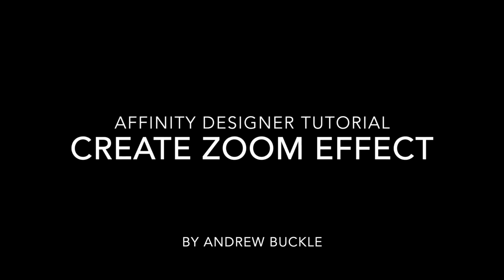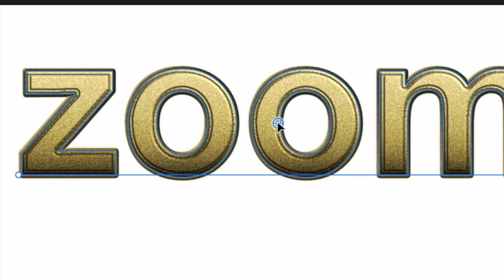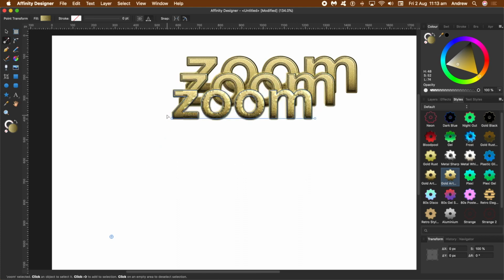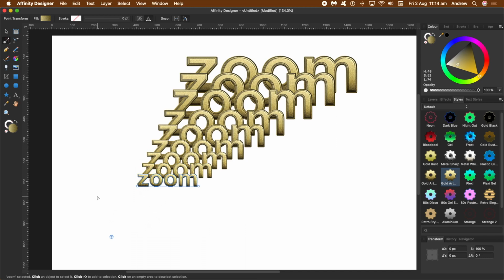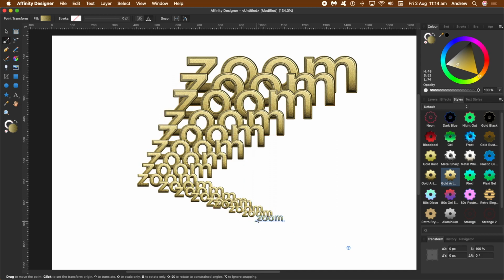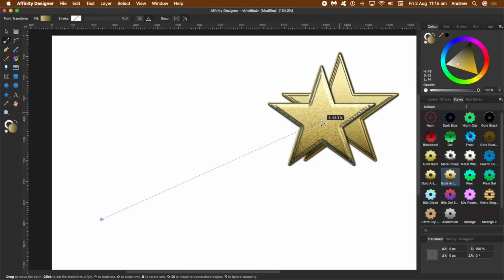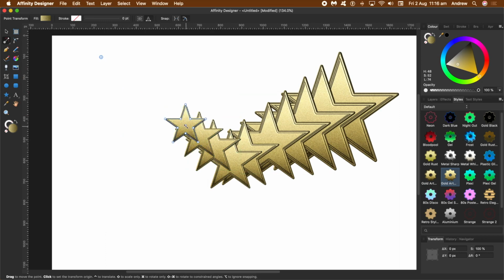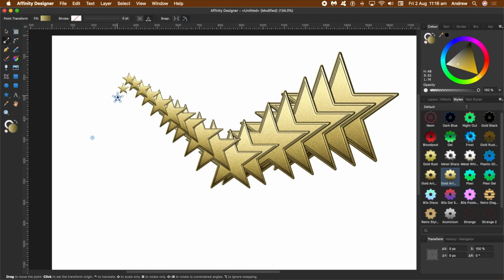Affinity Designer Tutorial : Quick zoom effect (text, paths etc)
Create a quick zoom effect in Affinity Designer using points transform and duplication.